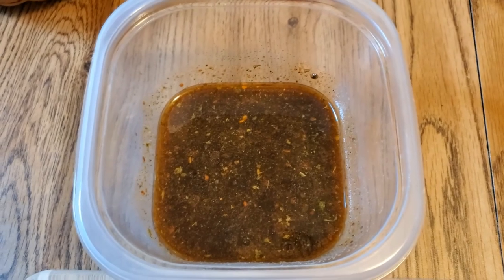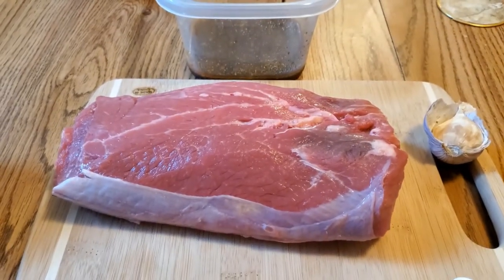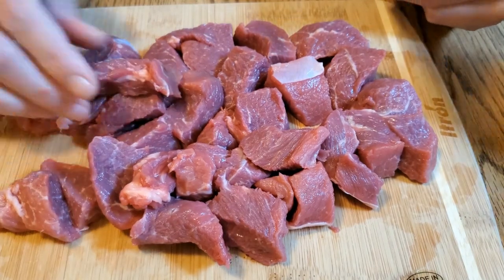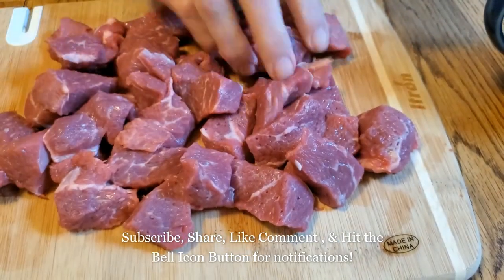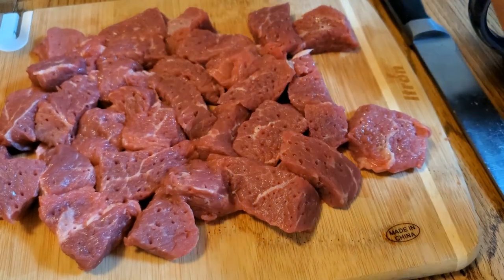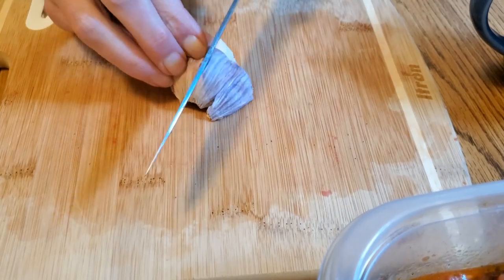How to Marinate for Marinated Beef KABOBS Recipe or any Protein Chicken, lamb, veal, pork, Fish etc.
Today on this vlog we have a Recipe How to Make Marinate for Marinated Beef KABOBS or any Protein Chicken, lamb, veal, pork, Fish etc. We hope you enjoy the content we create and our videos are entertaining for you to watch!

A friendly reminder to our Subscribers and New viewers to our channel. We know everyone can't watch the whole video of each vlog we produce since everyone has different interest, but we hope you enjoy each Vlog & able to watch at least 3 minutes or 30% or more of each vlog to help our Channel grow. It helps Facebook & YouTube algorithms to improve our organic reach on Facebook & YouTube that will help the search system and keep our content relevant and more available to others. If you have any suggestions to improve our content or comments, please let us know.

My wife & I became bloggers because we were watching other content creators & enjoyed the content & options available to watch on YouTube & Facebook, so we started Vlogging to combine our memories through life & also sharing our everyday lifestyle as a Fil-Am couple through travel & eating my wife's Filipino cooking & my American cuisine Recipes. Highlighting restaurants, nature landscapes, Wildlife & How to DIY help tips, Reaction videos, reviews. Our daily life activities here in USA, & hopefully abroad in the future.